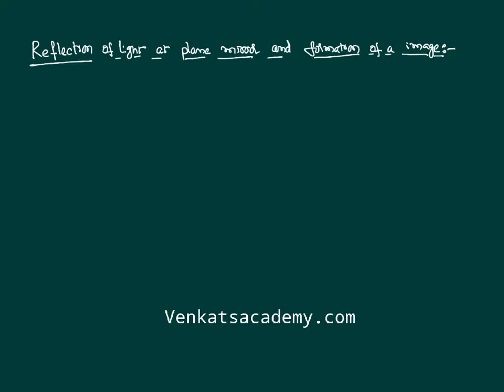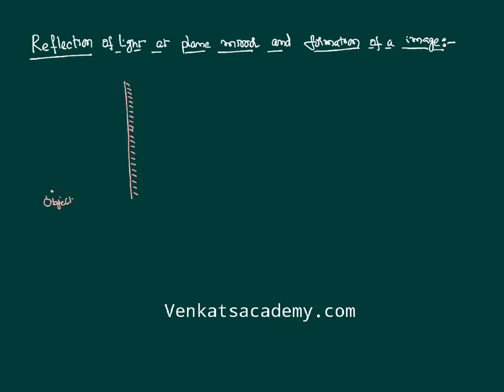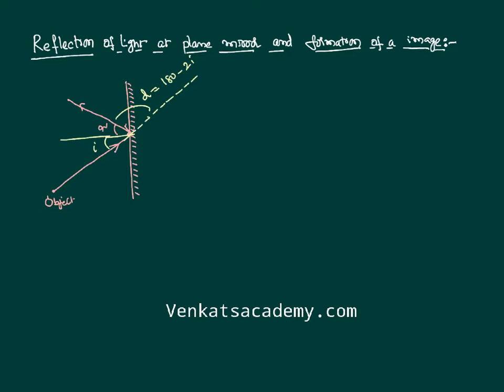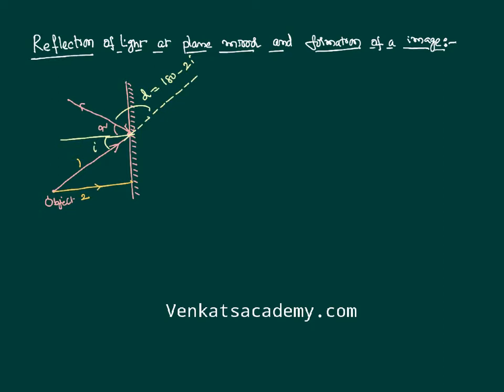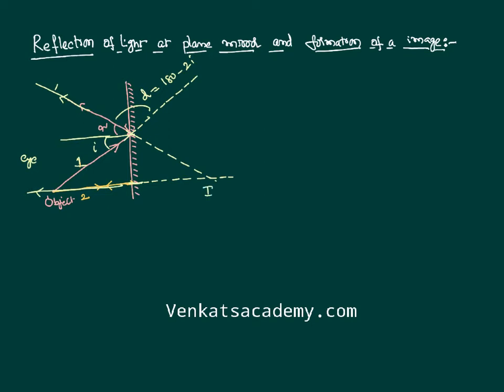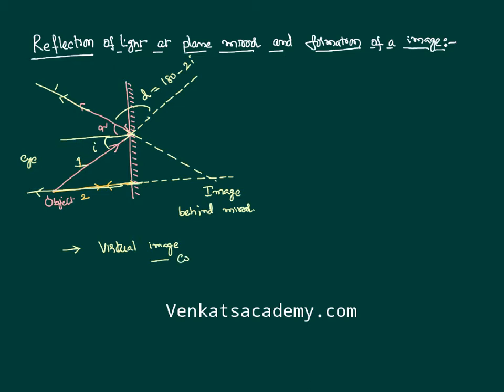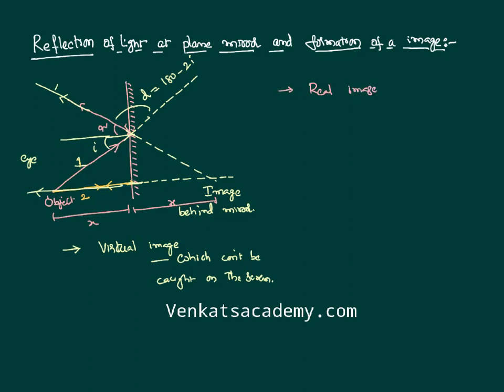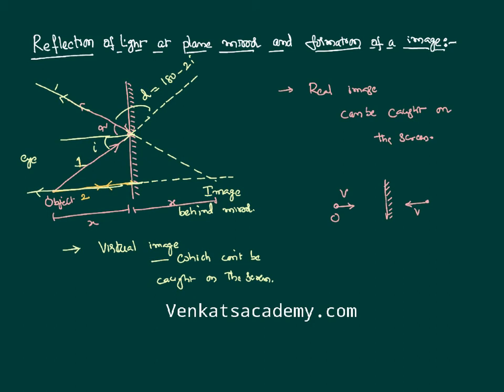Reflection of Light from plane mirror Ray Optics Concepts for JEE and NEET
Reflection of Light from plane mirror Ray Optics Concepts for JEE and NEET is done here in this video. When light falls on plane mirror it reflects back into the same medium and the reflected light rays diverge from the mirror. The human eye extends them in reverse direction and virtual image is formed. Virtual image can not be caught on the screen.

0:00 What is a plane mirror is...
0:30 incident light ray
1:40 reflected light and angle of deviation
2:20 drawing one more light ray for image
3:20 formation of image
4:10 what is virtual image ?
5:40 motion of image with object in a plane mirror